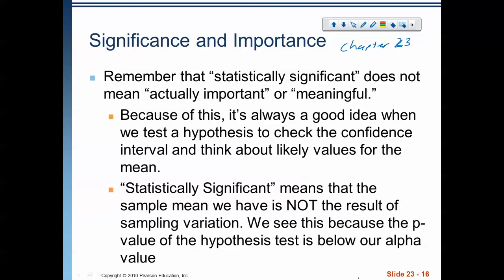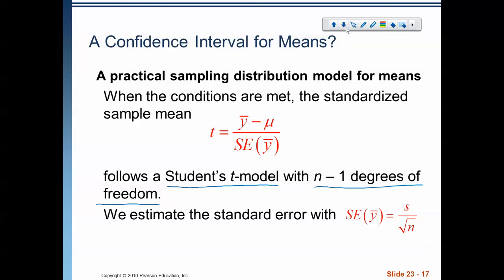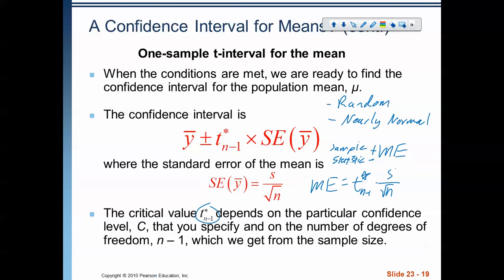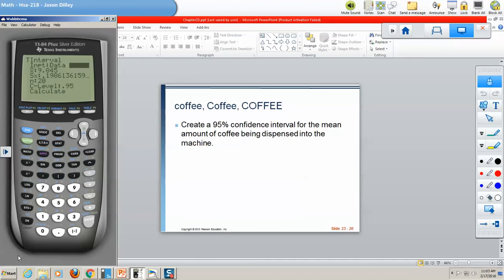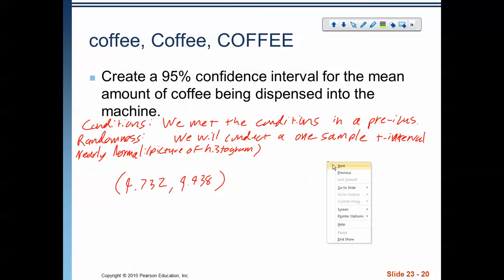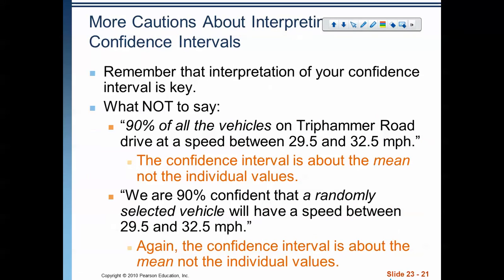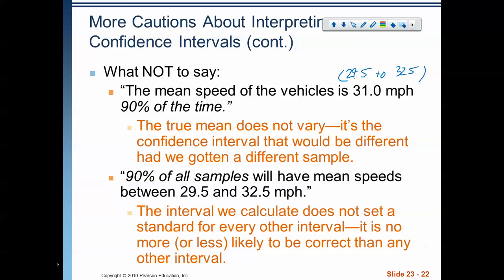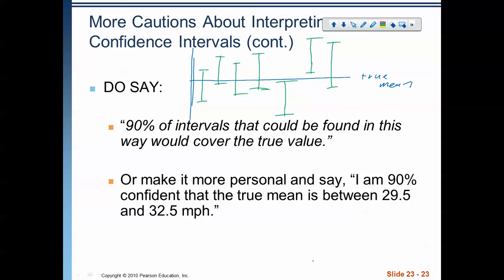Chapter 23: Confidence Intervals for means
In this video, we talk briefly about "statistical significance," run a 1 sample t-interval, and review the correct interpretation of a confidence interval.